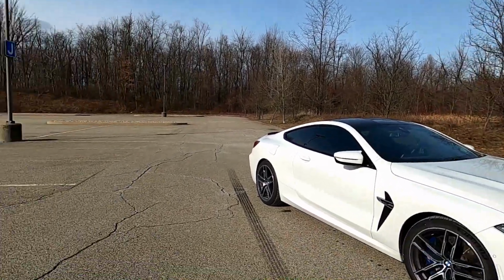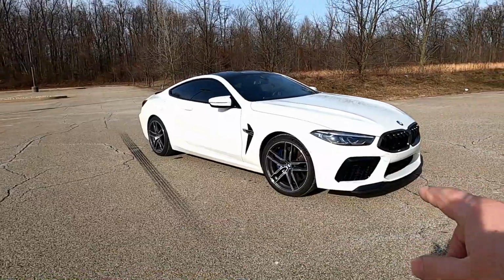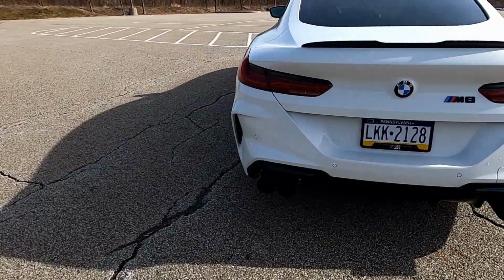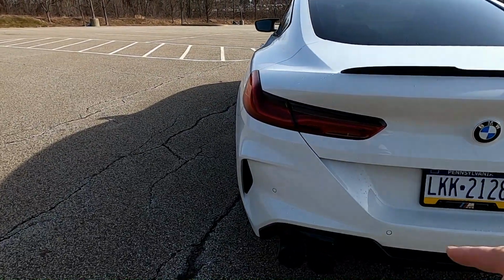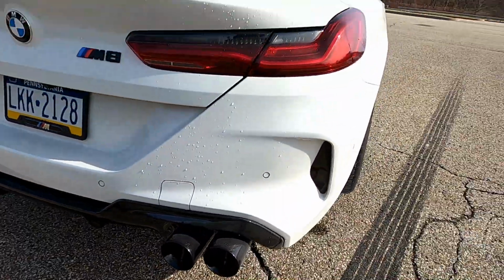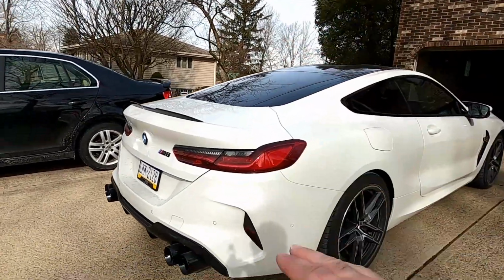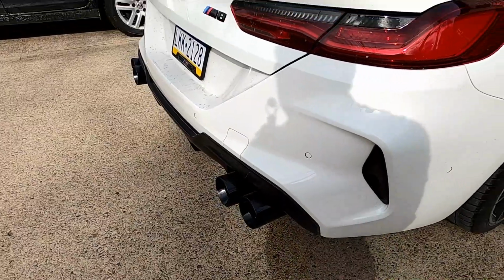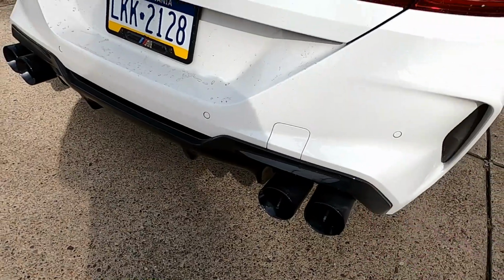BMW M8 Coup With GTHaus Exhaust..Sound Clips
The 2020 BMW M8 Coup with the GTHaus exhaust sound clips under load